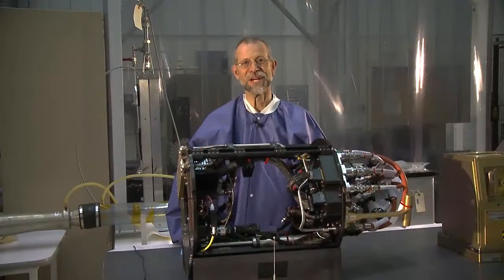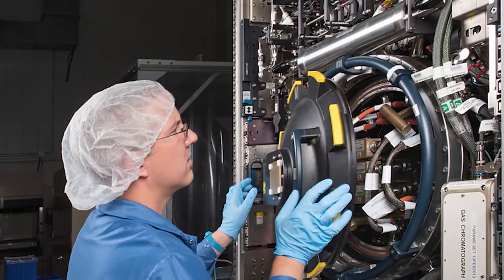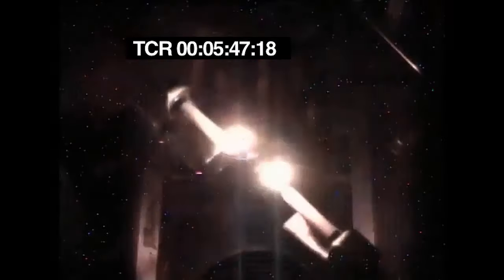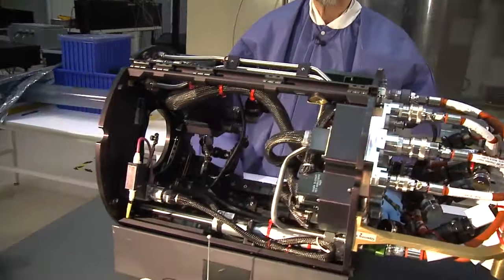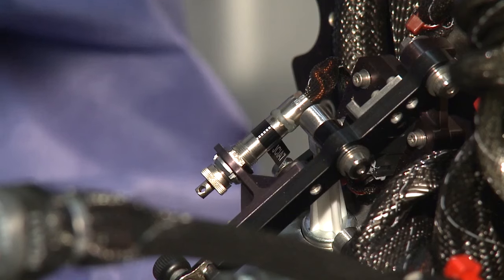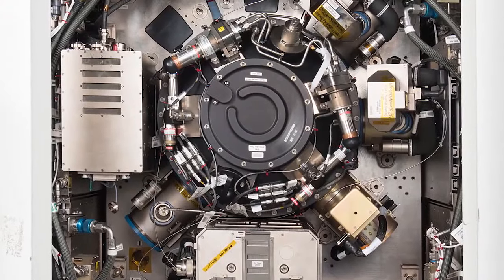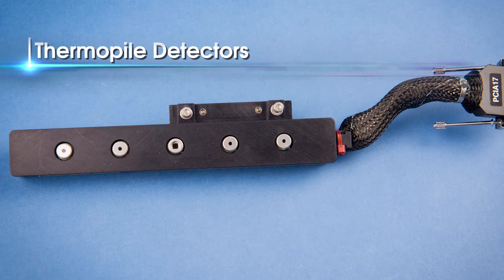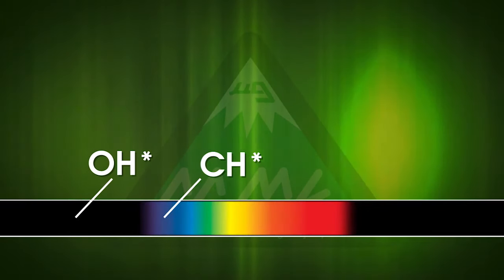American Society for Gravitational and Space Research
Presentation highlighting work with ACME Hardware on the International Space Station presented by ACME Project Scientist, Dennis Stocker from NASA Glenn Research Center.